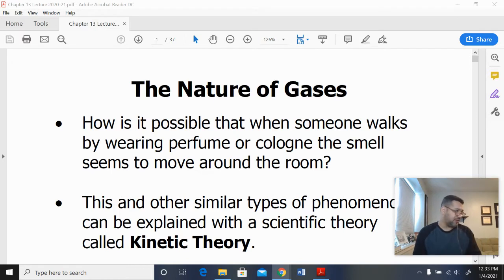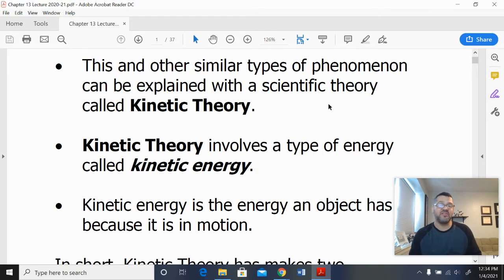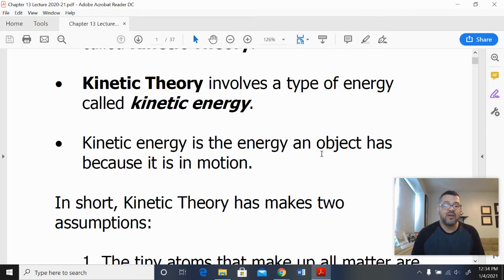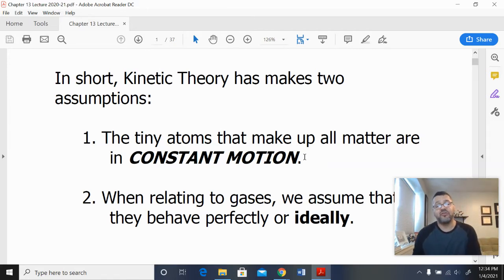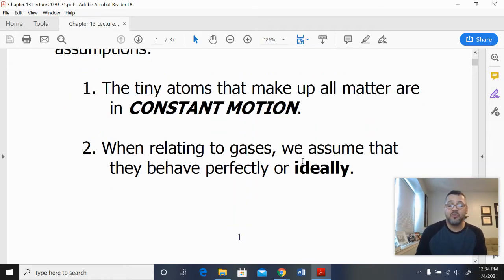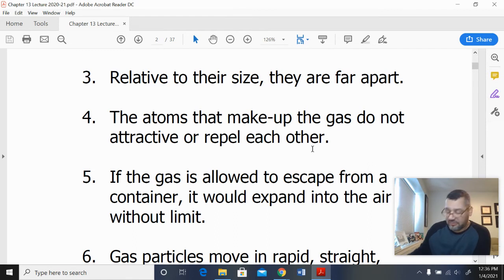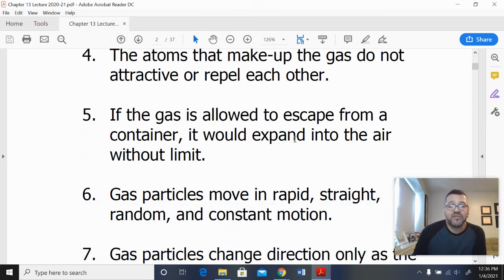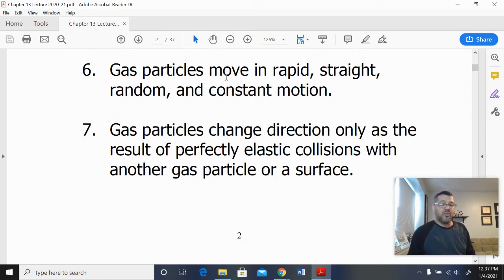Unit 13 Lecture Video Part 1